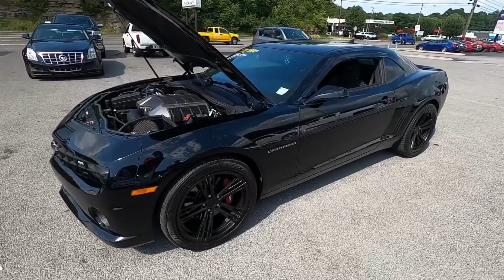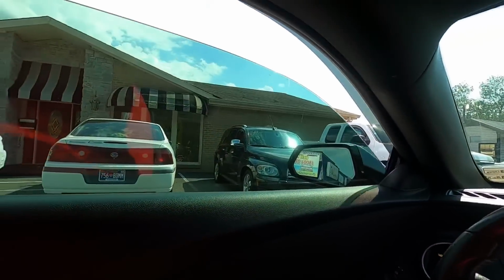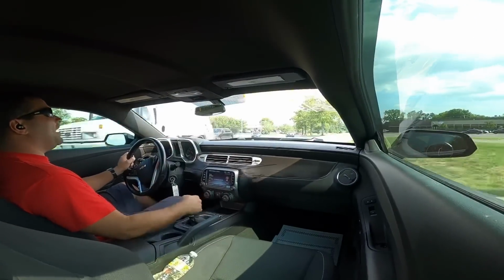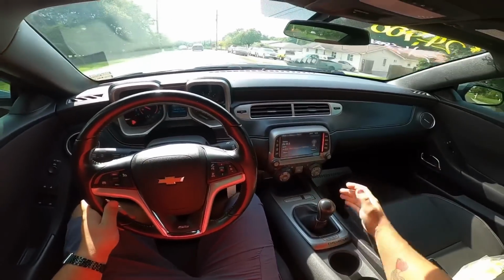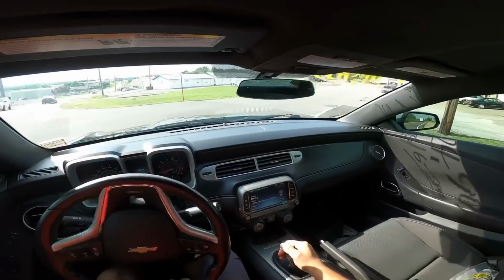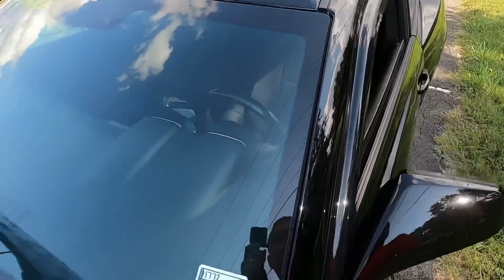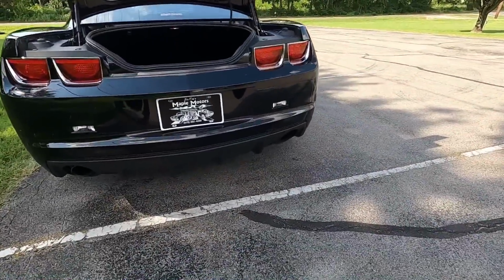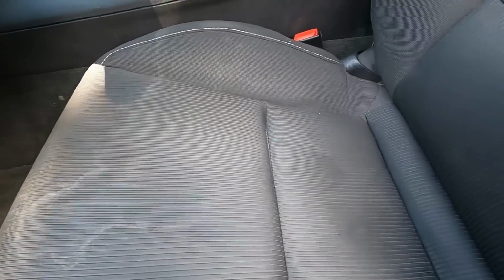Test Drive 2013 Chevrolet Camaro SS 6 Speed SOLD $24,900 Maple Motors #1772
2013 Chevrolet Camaro SS
LS3 V-8 engine, 6-speed manual transmission, power steering, power 4-wheel disc brakes, air conditioning, performance upgrades, headers, aftermarket exhaust, K&N cold air intake, loaded with power options, bucket seats and console, tint, rear spoiler, 20" aluminum wheels, 85K miles. Stock#1772 $24,900

Web:  Maplemotors.com
 TN residents